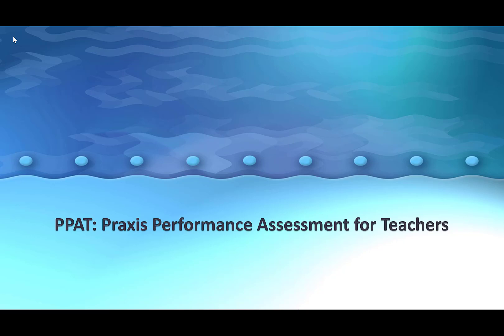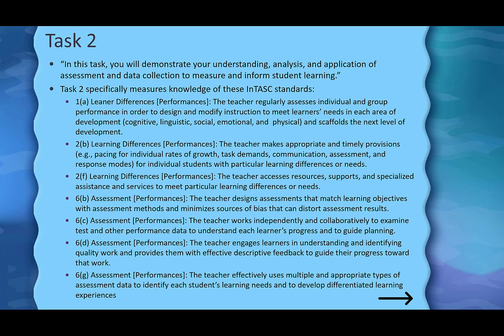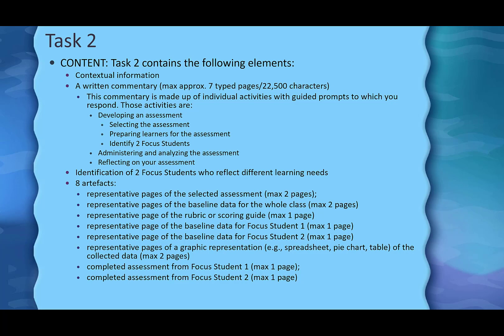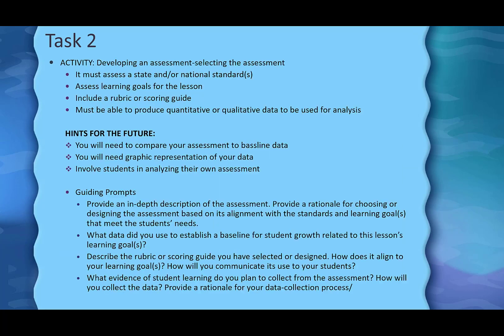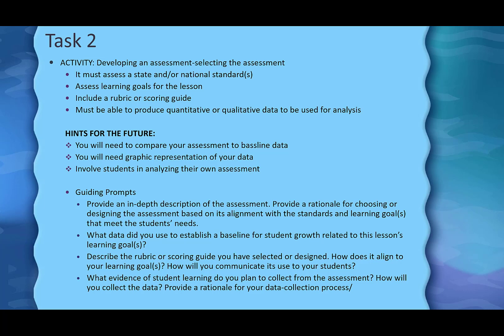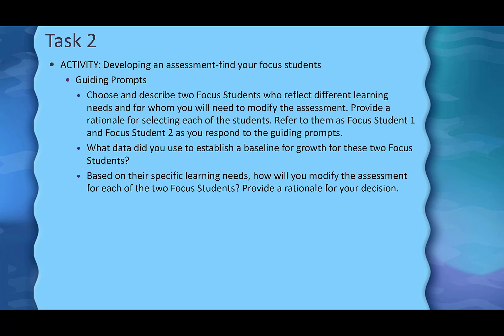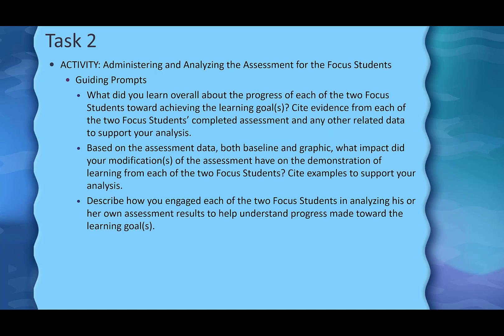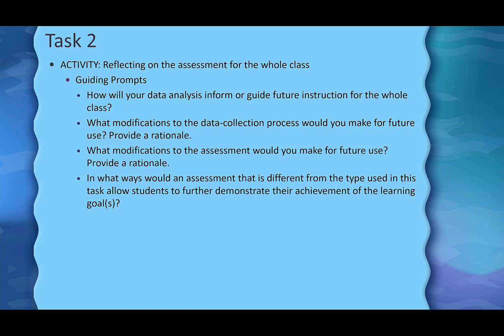PPAT Task 2 Overview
A video introduction to PPAT Task 2.